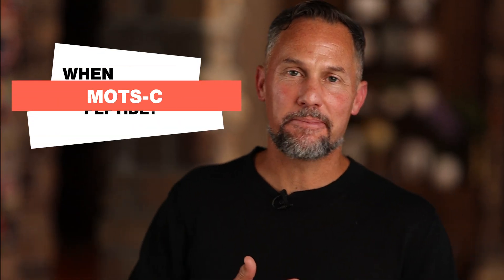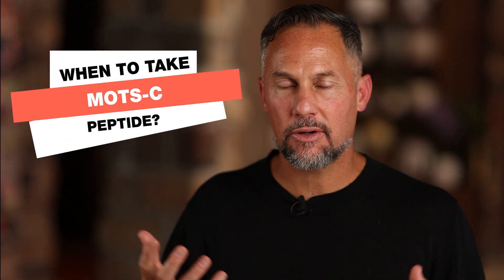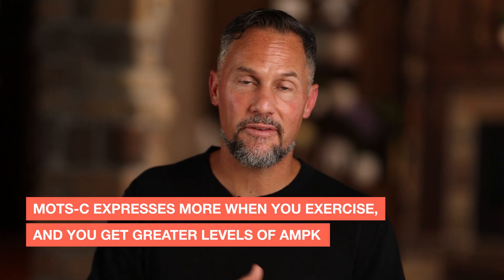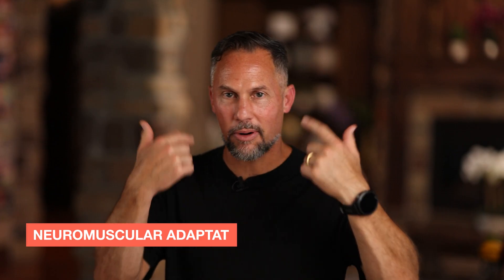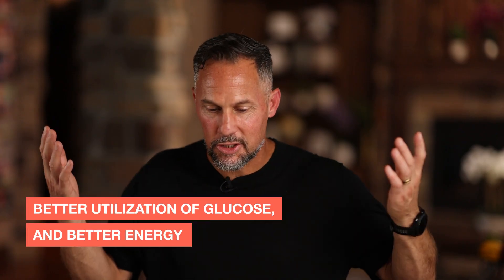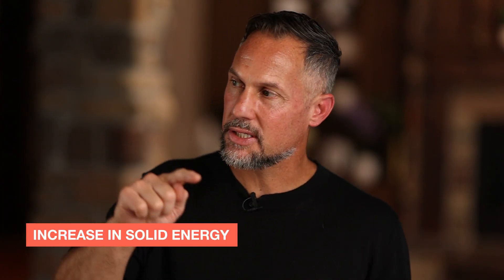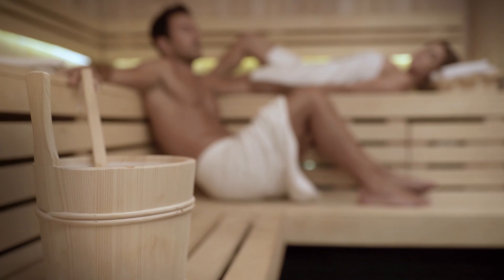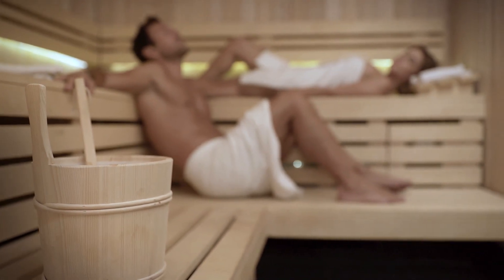When To Take MOTS-c Peptide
Curious about the best time to take MOTS-c peptide for maximum effectiveness? In this video, we break down what MOTS-c is, how it works, what activates it, and practical tips like the 3-2-1 sleep method to optimize results. Don’t miss the free assessment at the end!

Regan Archibald

00:00 Intro & Summary
00:45 What Is MOTS-c
01:55 What It Does
03:25 What MOTS-c Mimics
05:32 What Activates MOTS-c
07:46 3-2-1 Method Of Sleeping
08:54 FREE Assessment